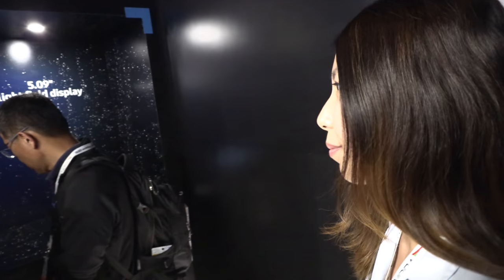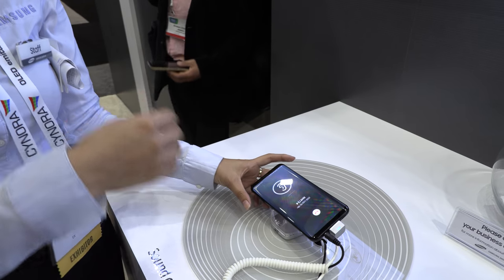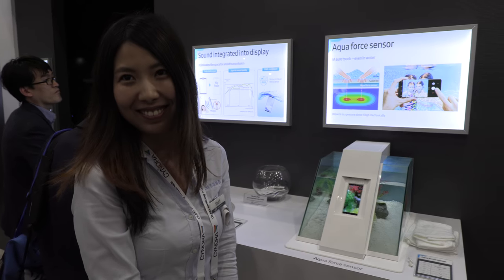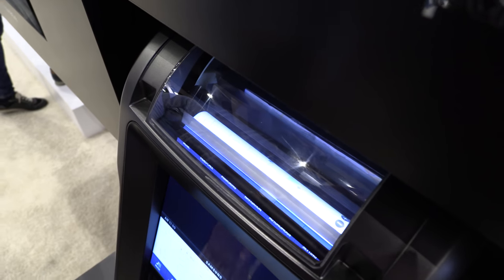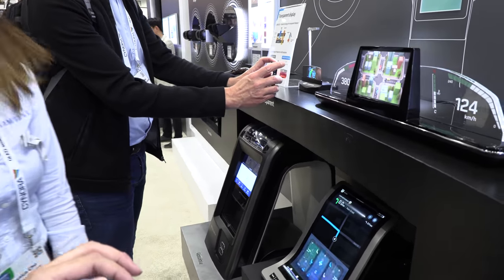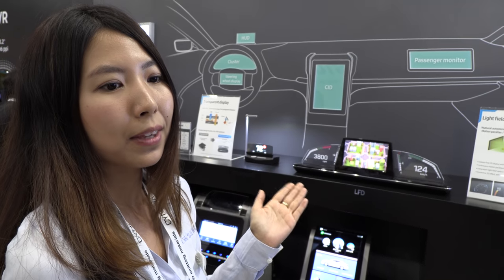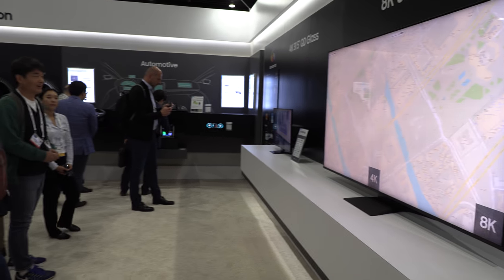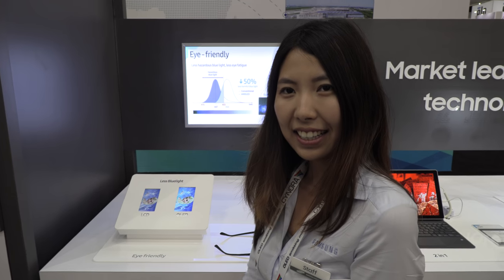Samsung Displays Booth Tour at SID Display Week 2018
Samsung Displays showcases their 5.09" and 5.77" light field displays for advanced AR applications, the first of it's kind to combine AR, 3D and light fields into one portable display. Sound integrated in display through a future AMOLED phone, aqua force sensor, their highest resolution VR display does 4K in a 2.43" 1200ppi display, with 250nits. They have an unbreakable display, a rollable display, a curved conformed display. Transparent HUD displays to eventually integrate into the windows and windshield of a car. Samsung's 4K 31.5" QD Glass and their 8K 65" QD Glass displays are also showcased to highlight their cutting edge Quantum Dot based LCD technology.